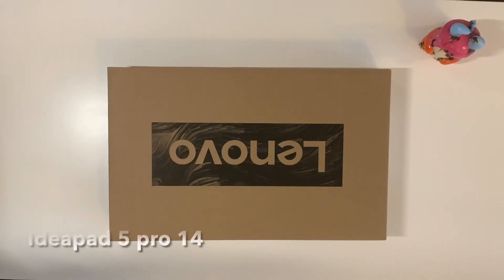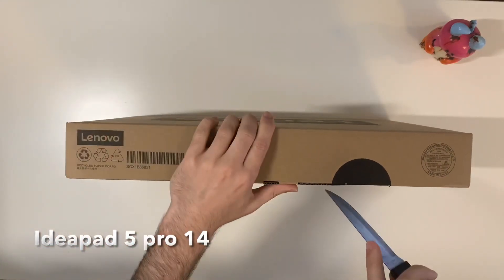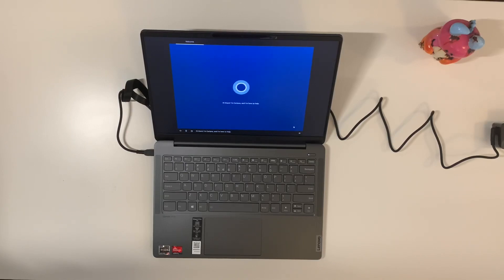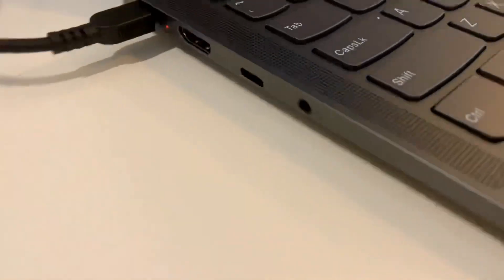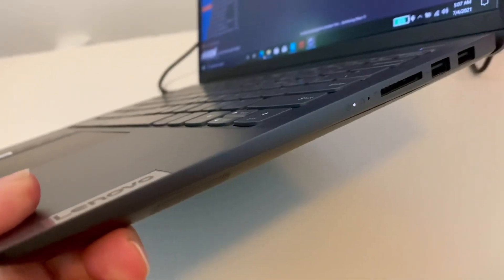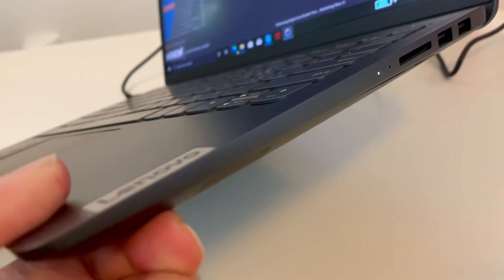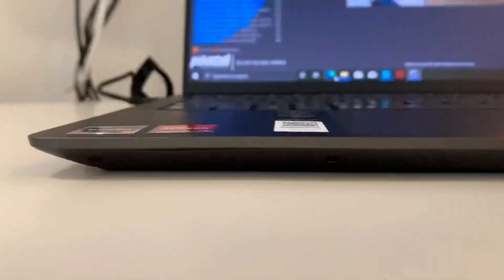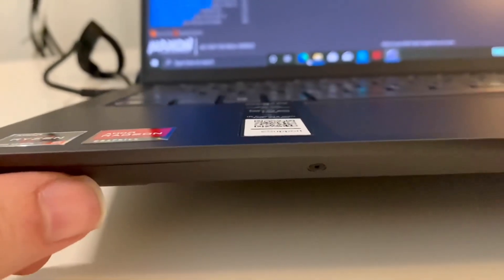IdeaPad 5 Pro 14, Ryzen 5600u, Lenovo’s answer to MacBook air M1. With great Performance!!!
Lenovo IdeaPad 5 Pro 14ACN6 is a great laptop for content creation! It scores higher than macbook M1 (roughly 9200 in Cinebench R23 multi-cores EDIT: correction for clip when I mentioned 9500 in video)!!!

2k resolution, 400 nits brightness, 90Hz refresh rate
16 GB soldered RAM
Radeon RX Vega 7
512 GB SSD
2x USB 3.2 (Gen1, 5Gb/s), USB 3.2 (Gen1, 5Gb/s) type-c
HDMI 1.4
56,5Wh battery
1,38kg weight and aluminum body!